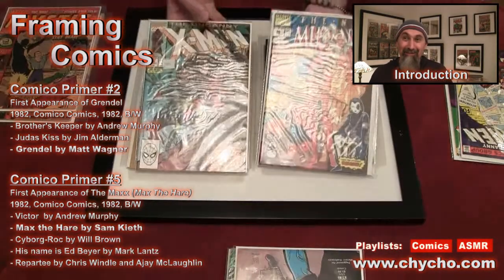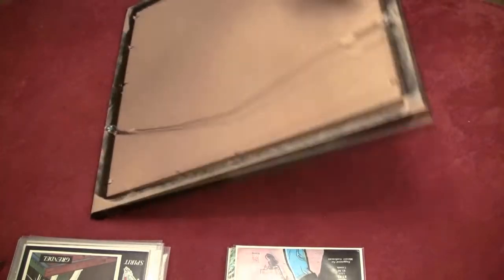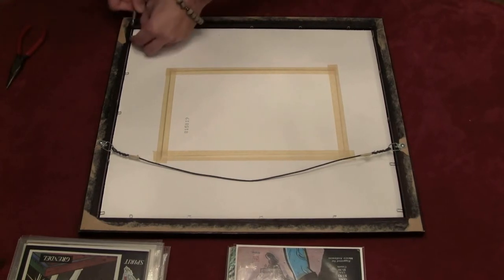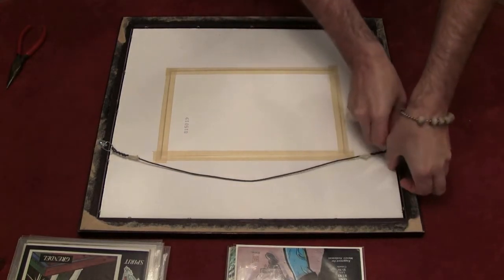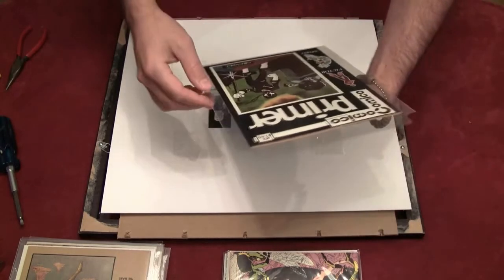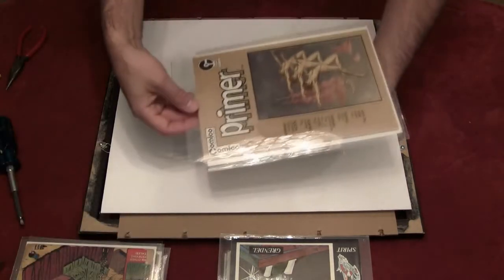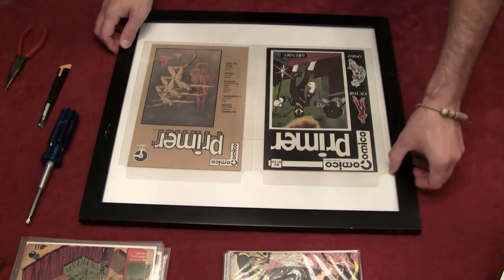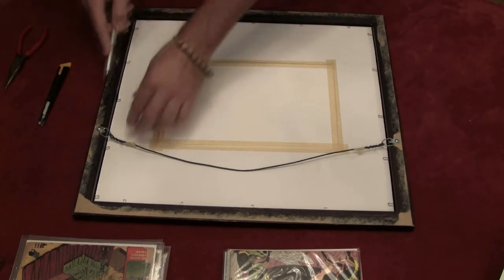Framing Comics: Primer #2 and #5 -- ASMR -- Male, Soft-Spoken, Tapping, How to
***Articles***

Peace,

chycho